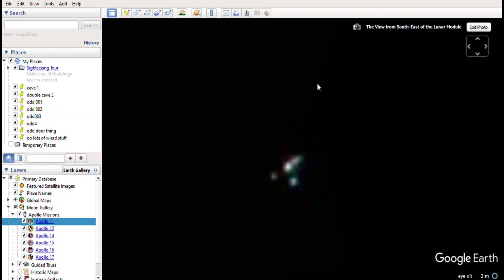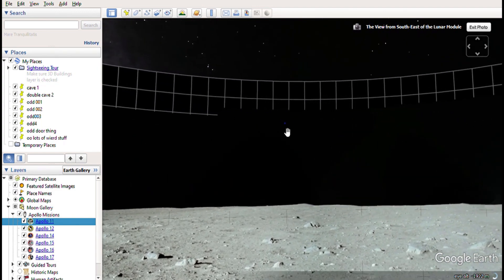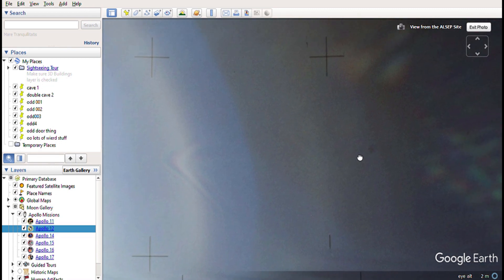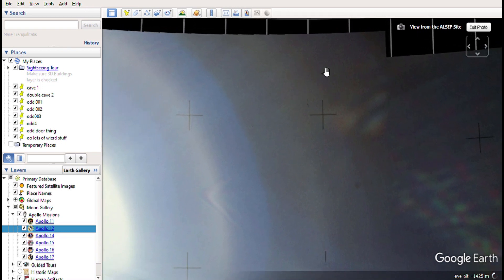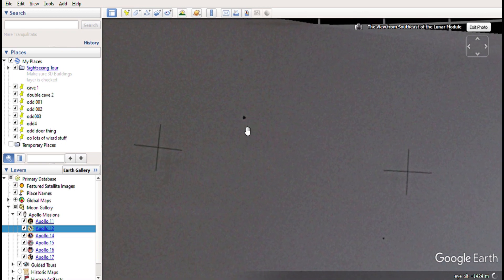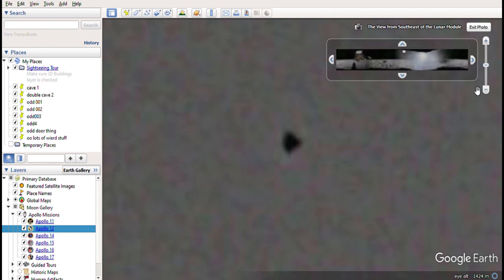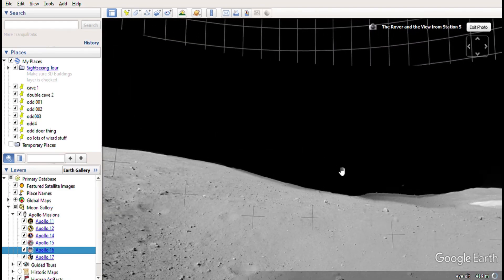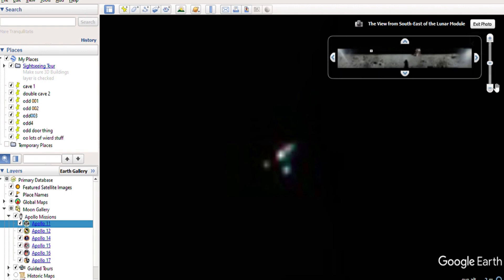AMAZING NASA SPACE IMAGES U MUST SEE!! / AND CHANNEL UPDATE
some amazing objects found in NASA pictures from the APOLLO missions
you really do need to see these images. and come to your own conclusion of what they could be.